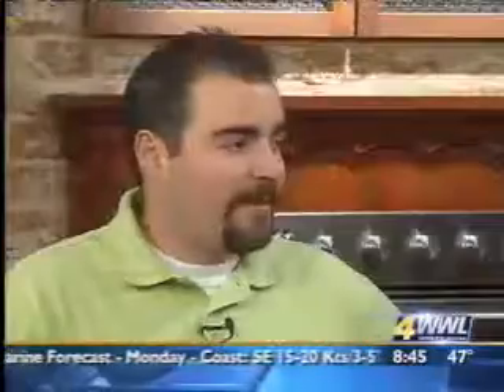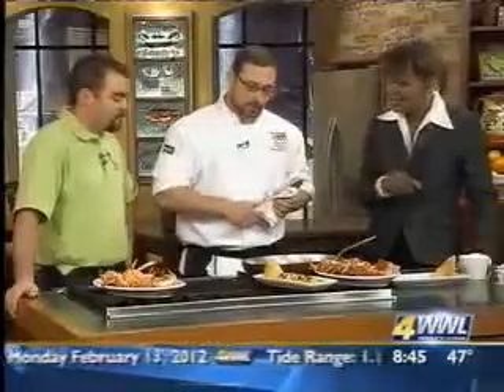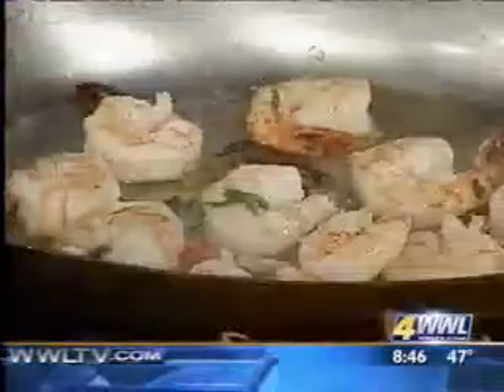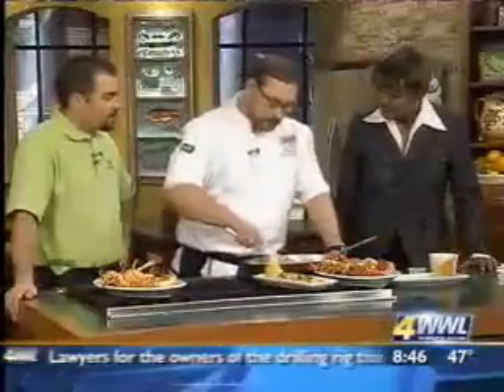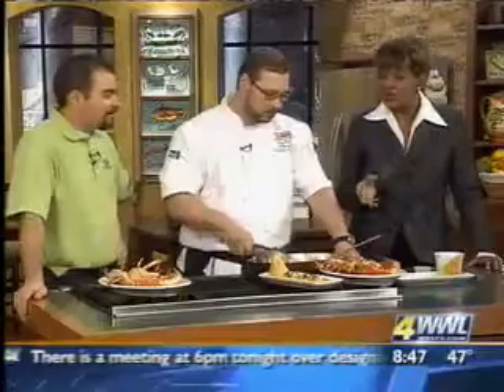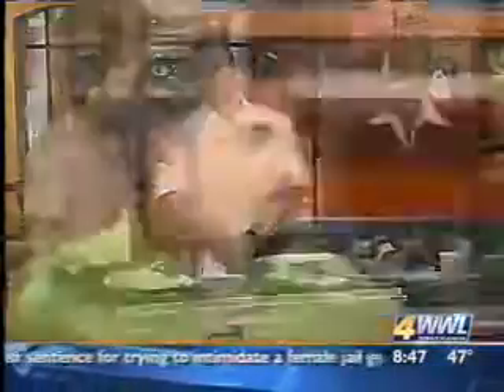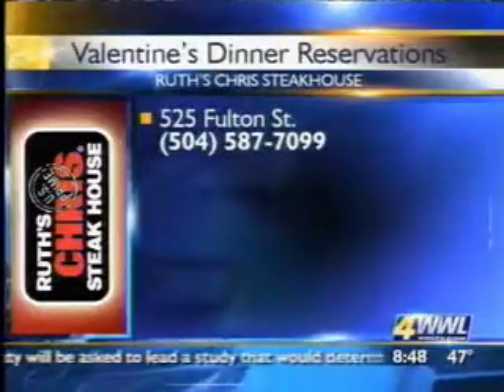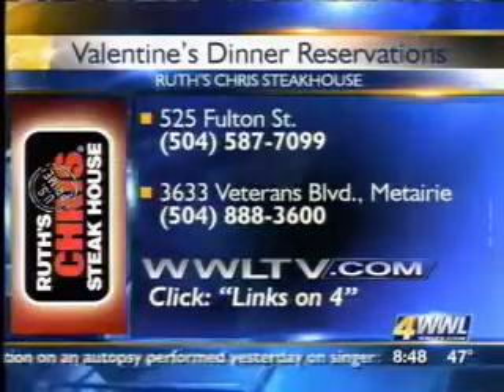Ruth's Chris Steakhouse BBQ Shrimp Recipe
Corporate Regional Chef Tony Gale and GM Pete Montecino, Ruth's Chris Steak House on Fulton in New Orleans, show WWL viewers how to make their delicious BBQ Shrimp.